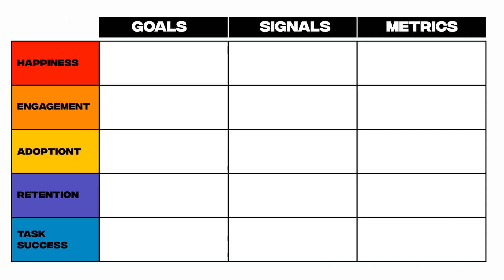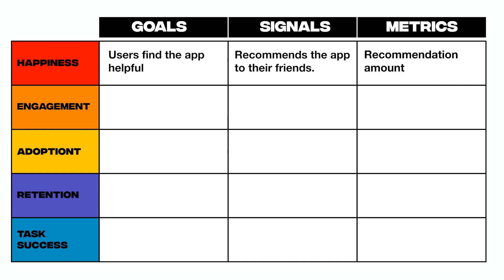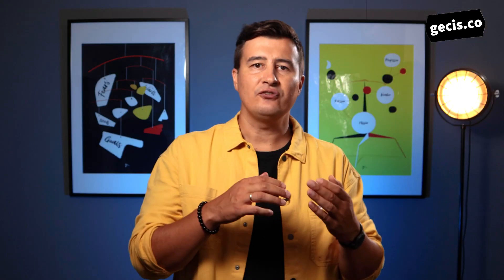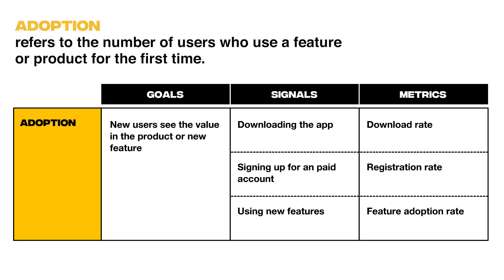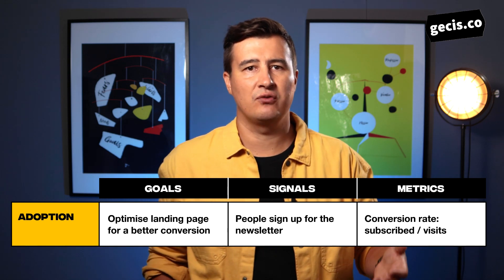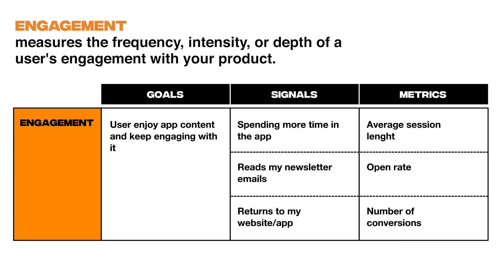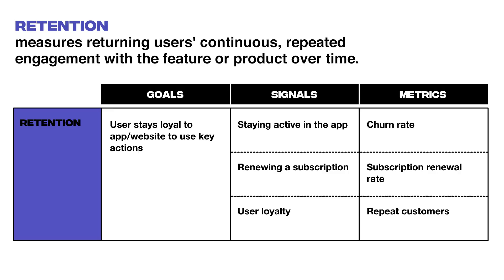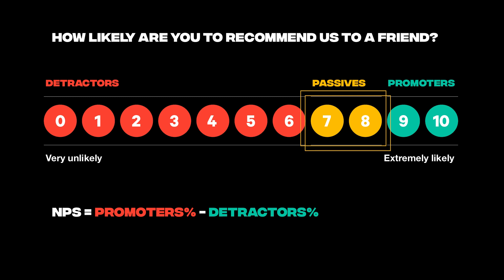Heart Framework: Choosing the Right Metrics for User Experience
It's a step-by-step guide on how to find dream clients and sell to them.

The Heart framework is a great tool for designing discussions for product teams. In conjunction with the Goal Signal Metrics process, it brings business metrics into your design process. In short, the data you collect helps you have more fruitful discussions and is a powerful tool to support your design decisions.

0:00 Intro
0:34 Dealing with "I don't like it" type of comments and "Let's test it", "Let's do AB test"
1:34 Heart Framework and Goal Signal Metrics Process
2:57 Hidden benefits for designers: measurable impact of your work
4:12 back to Heart Framework
4:30 Tips on how to brainstorm: Adoption, Task success, Engagement, Retention, Happiness
4:40 Adoption
5:37 Task success
6:54 Engagement
7:14 Retention
7:32 Happiness
7:55 Net promoter score
8:54 Summary: good tool!